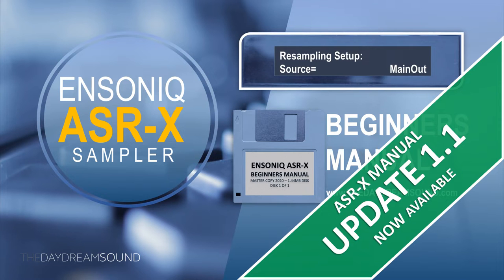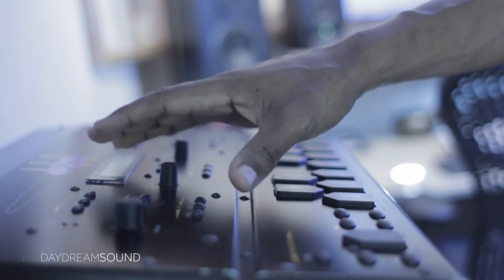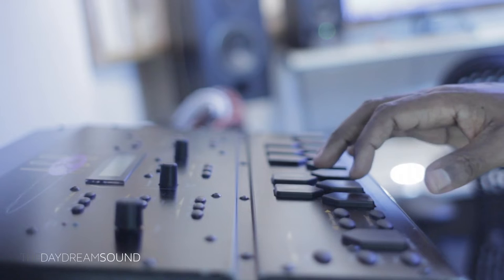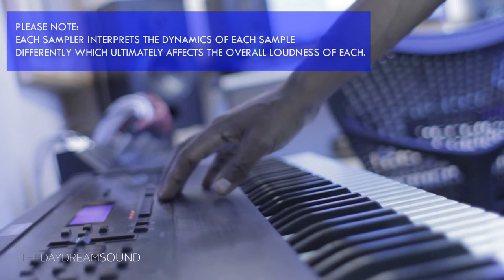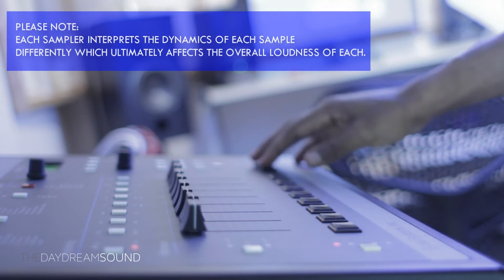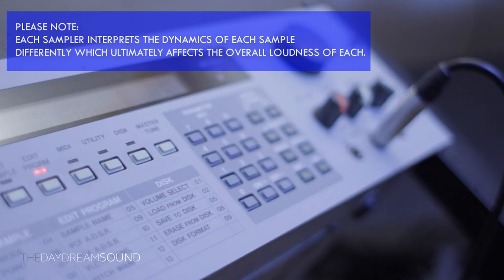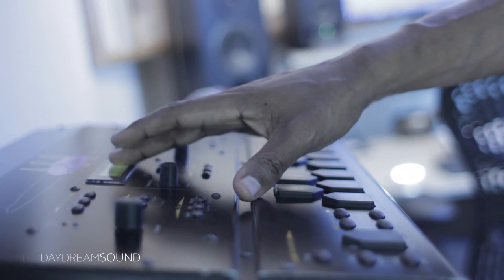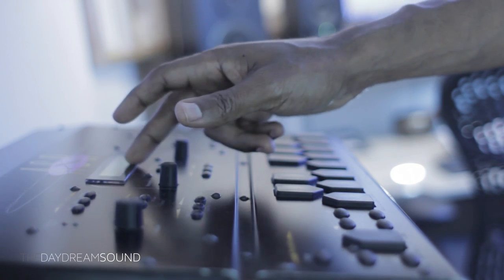5 Hardware Sequencers 1 Boom Bap Drum Pattern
Just got an Ensoniq ASR-10, ASR-X, Akai S950 or MPC series and don't know where to start? Learn everything you need to know to get up and running with these The Daydream Sound Vintage Manuals.

ASR-X, ASR-10, SP1200, S950 MPC2000 & Octatrack all go up against each other. In these example there is no swing engaged on any sequencer. All sequencers have been quantized.

If you're looking for me; I'm right here on the monthly newsletter

Peace,

TDS